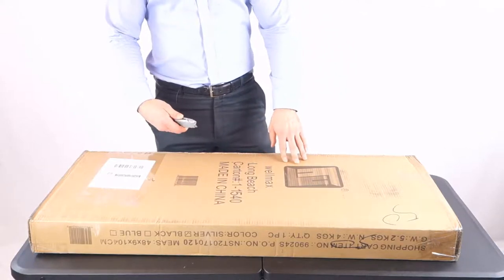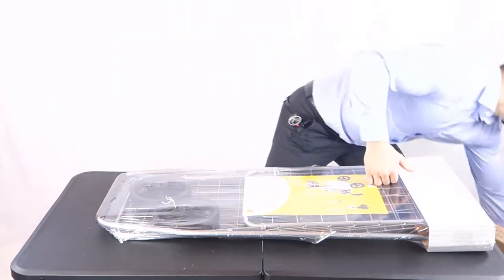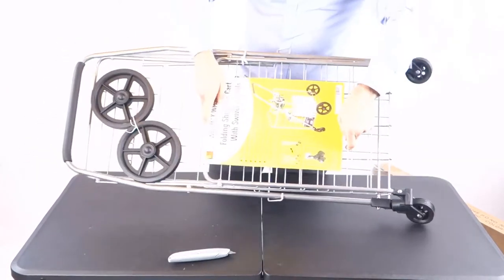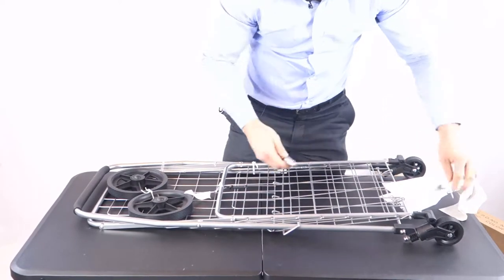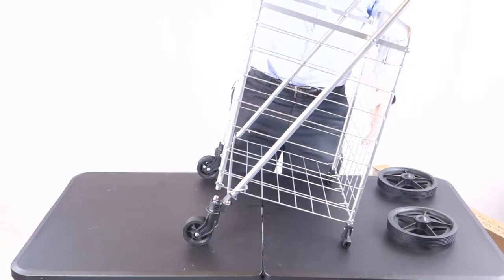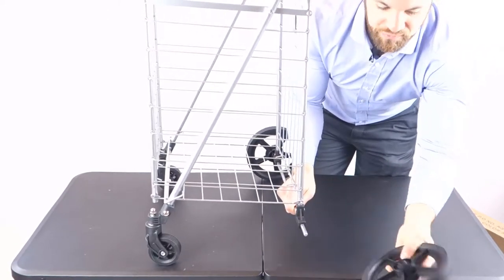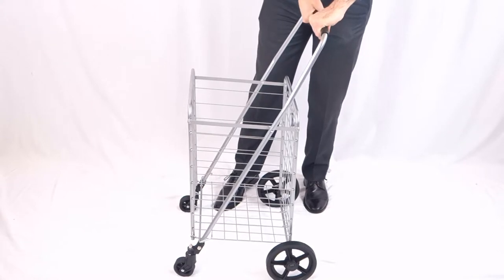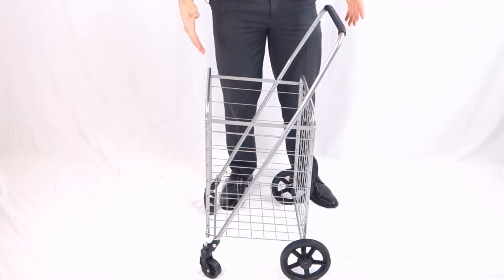Wellmax WM99024S Grocery Utility Shopping Cart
Product description:
Size:MEDIUM
The newly released Wellmax Grocery Shopping Cart has been outfitted head-to-toe for versatility, easy maneuverability, maximum capacity and comfort. Everything from the padded handle to the 360 degree swivel wheels, this cart accommodates a variety of items in many shapes and sizes, up to 66 lbs. Built using premium metal materials, rest assured this grocery cart will get your items to where they need to be, safe and sound.